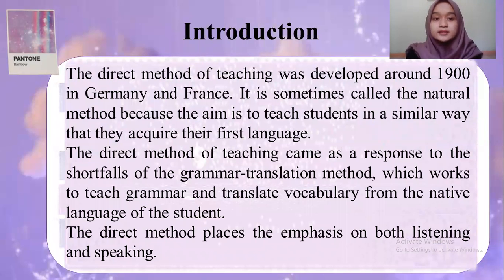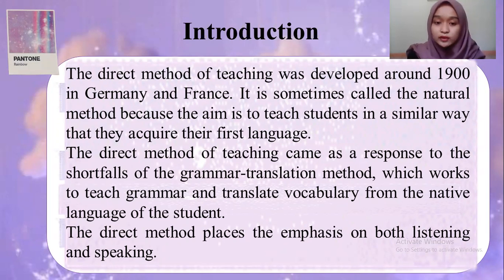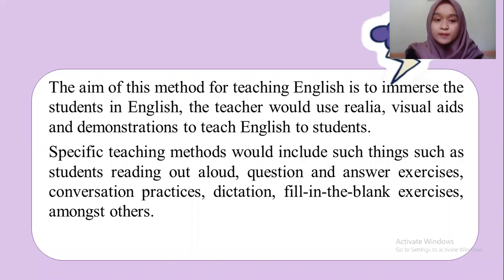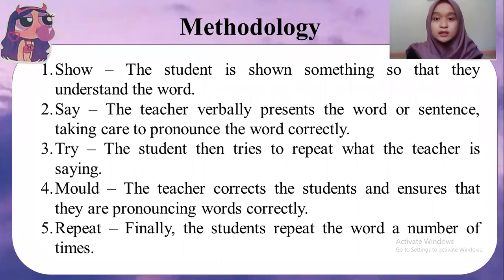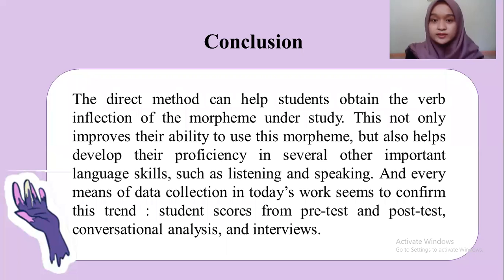LTM Tute on a journal article summary: Direct Method (Elvi)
Elviyatu Rofiqoh